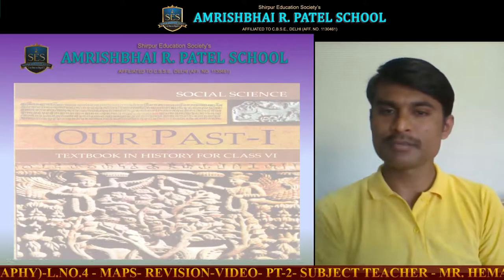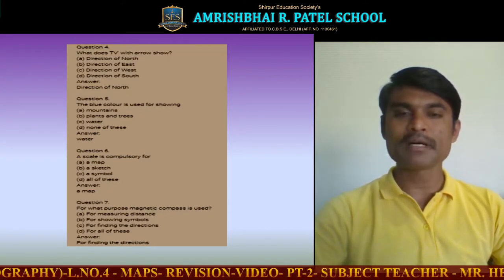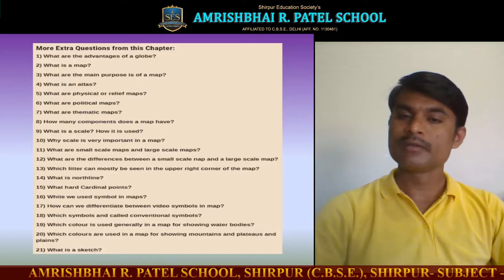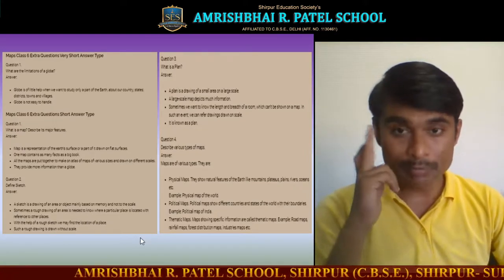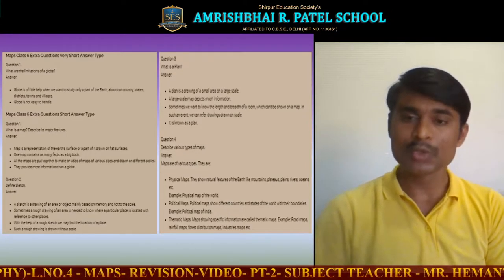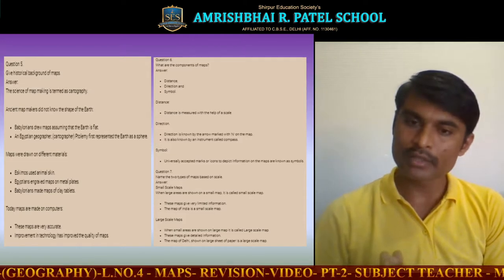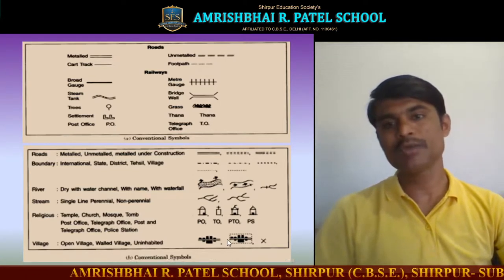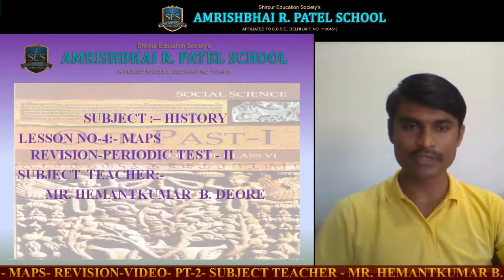MAPS REVISION VIDEO PT 2